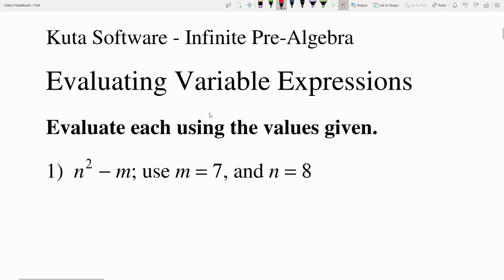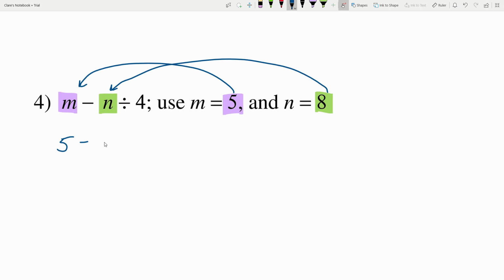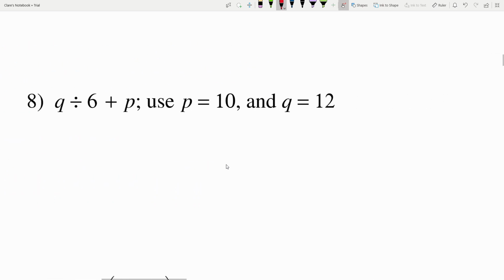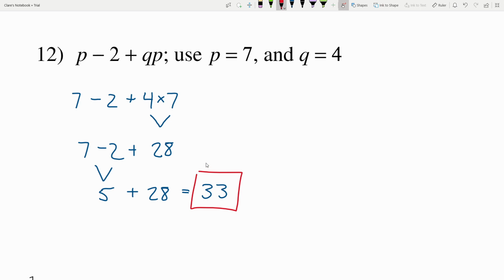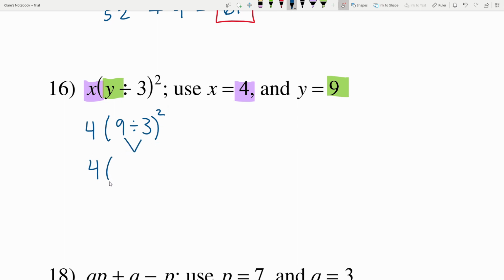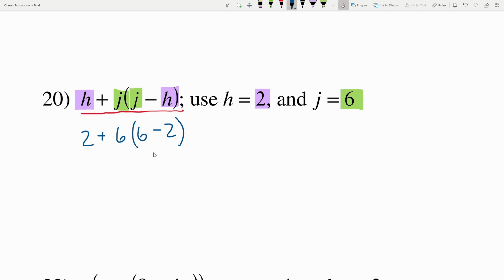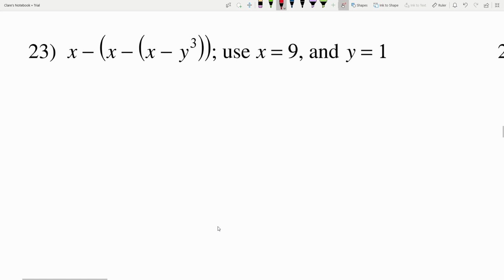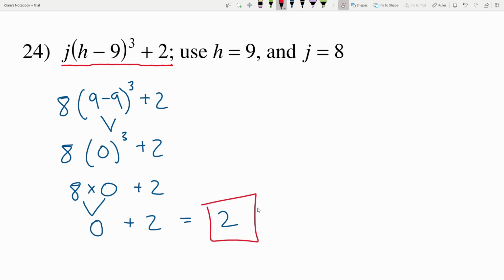KutaSoftware: PreAlgebra- Evaluating Variable Expressions